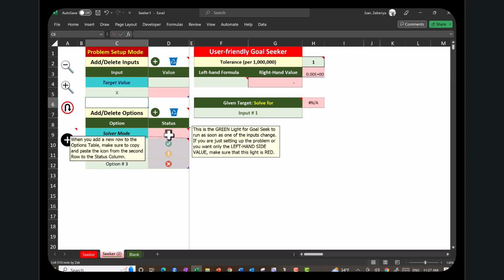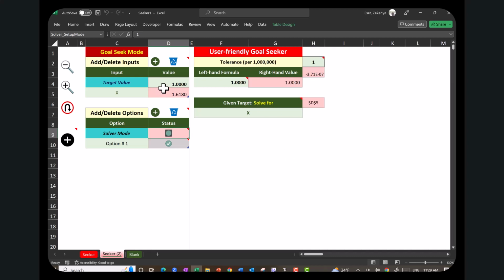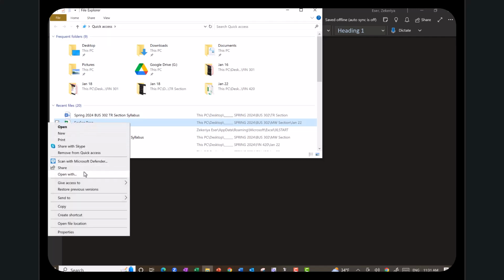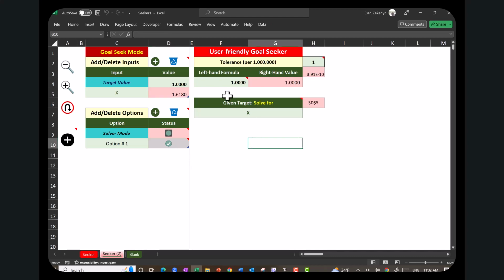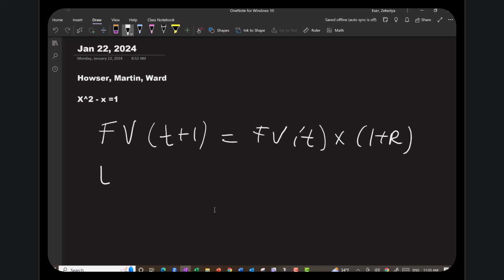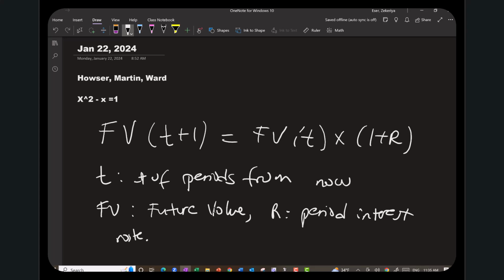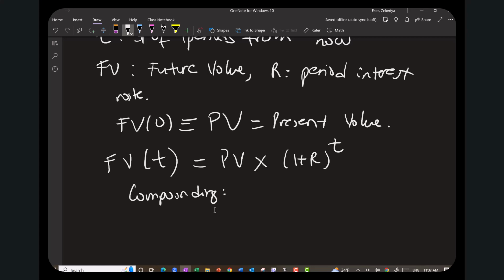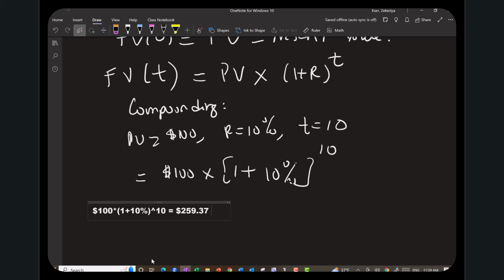SPRING 2024 BUS 302 MW Jan 22 Part 2 of 6